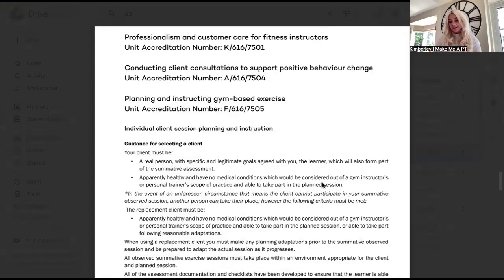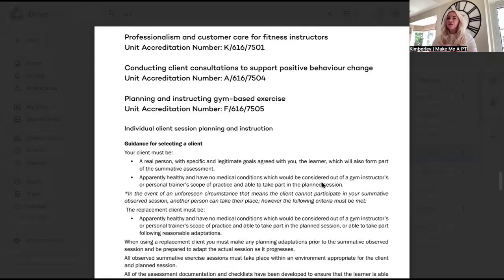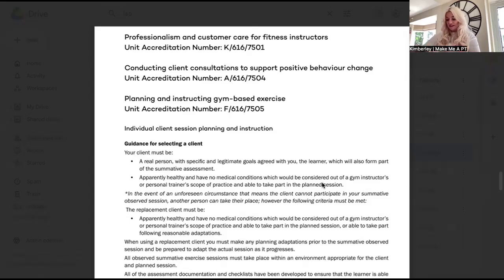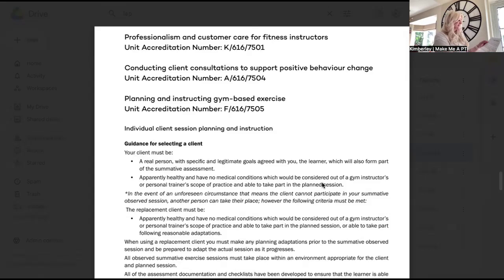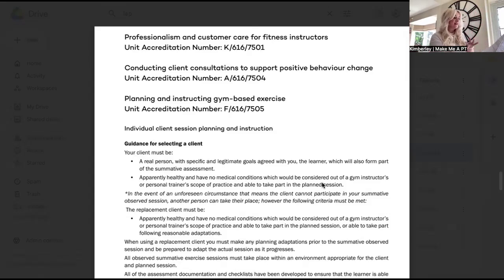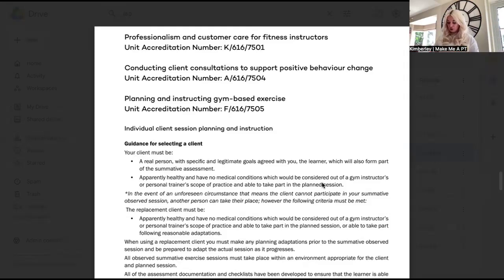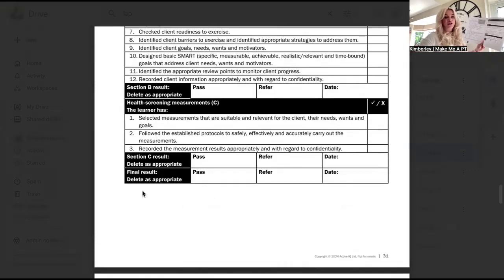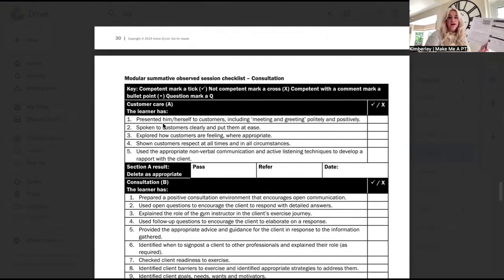How to Complete Your Level 2 Gym Instructor Consultation | Step-by-Step Guide, Active IQ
Not sure how to deliver your 10-minute consultation for your Level 2 Gym Instructor qualification? 🤔

In this video, I show you exactly what you need to include to pass your client consultation with confidence! ✅

You'll learn the key points you must cover, how to structure your consultation, and the simple steps to keep it clear, professional, and easy to complete.

🌟 At Make Me A PT, your success is our success — and we're here to guide you every step of the way.